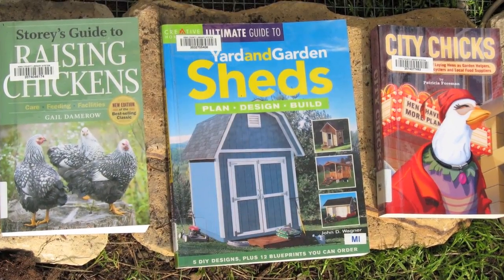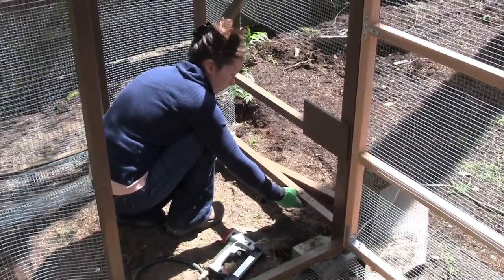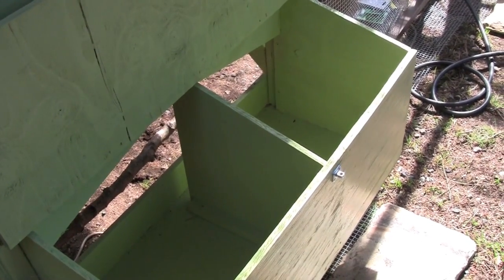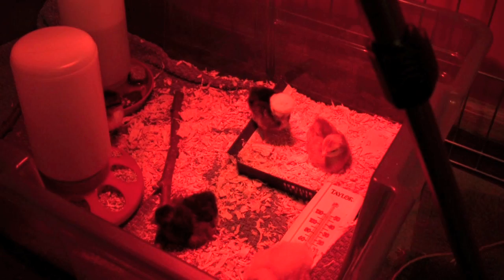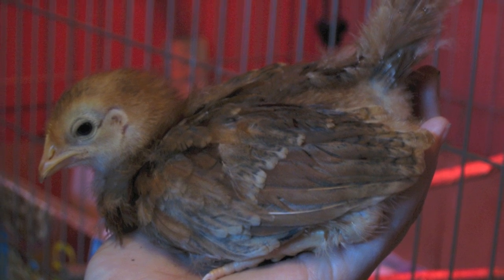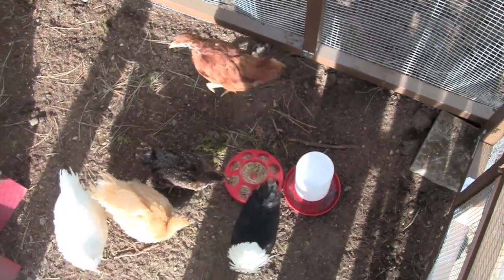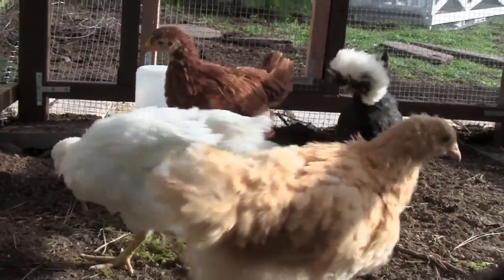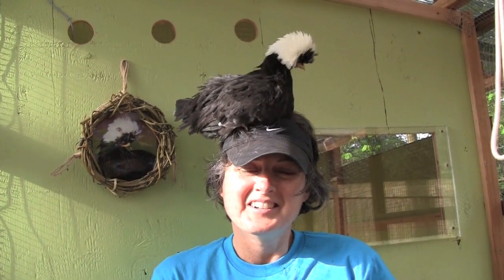Chicken coop project - thanks KCLS!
This is a video detailing how I used library books from my public library to learn how to build a chicken coop and raise 5 chickens - Corrine, Ruby, Eleanor (Roosterfelt), Snowball, and Strech